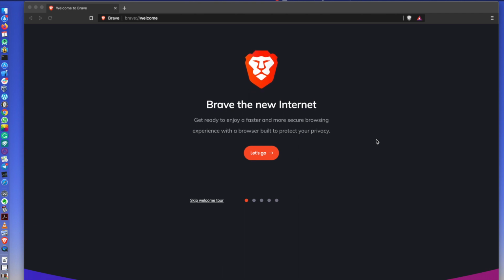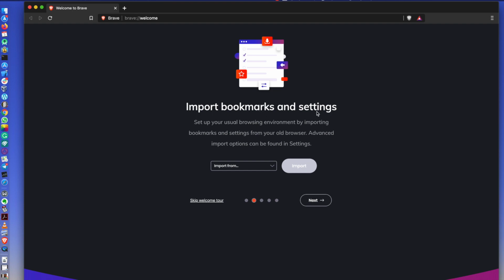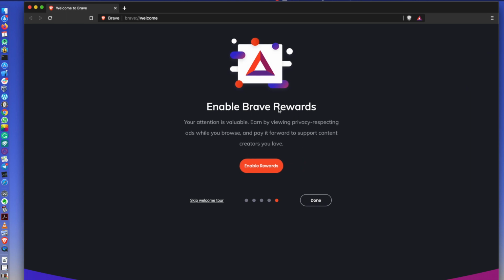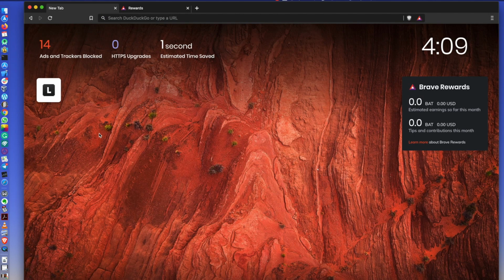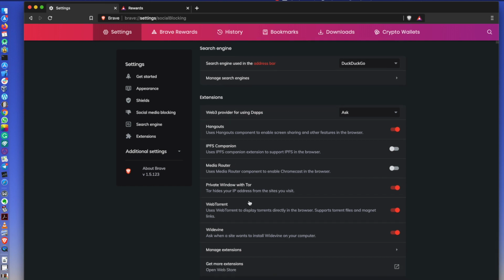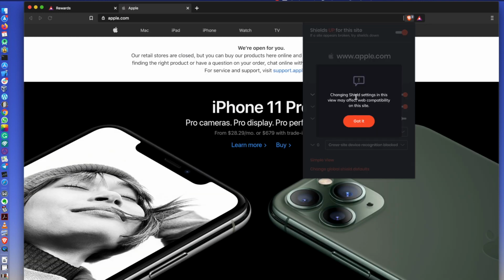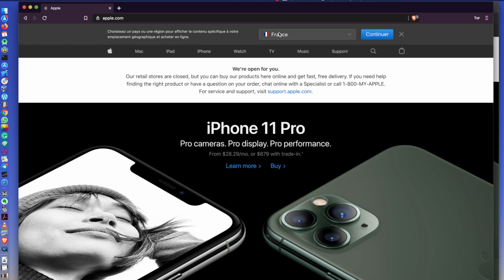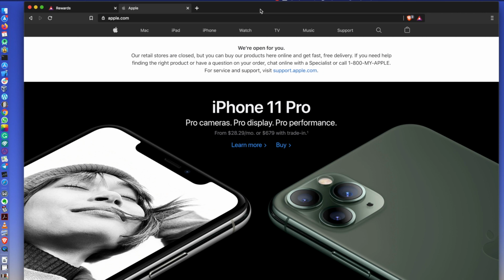Brave Browser: 10 Minutes Software Examination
This video is about a Brave Browser - a software based on Chromium Web engine with added functionality, such as:
- Crypto wallets
- Tor private browsing
- Additional customization
- Privacy-oriented design and functionality
- New outlook on the internet

This video starts a series of software examination videos. As a professional Software QA Engineer I frequently analyze the apps in terms of:
- User interface
- Accessibility
- Innovative features
- Future proof concept
...and more

👉Sign up for Airbnb and get a bonus for your perfect getaway